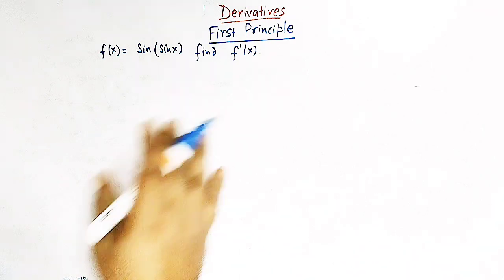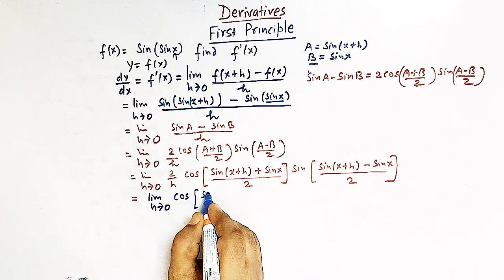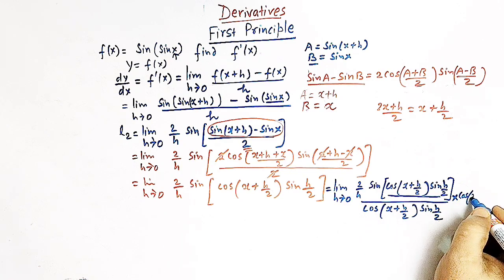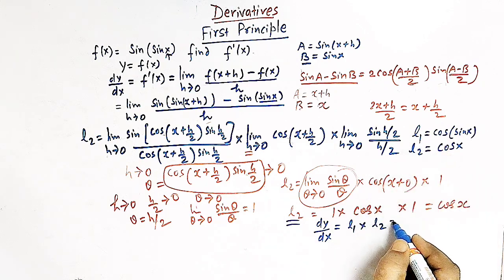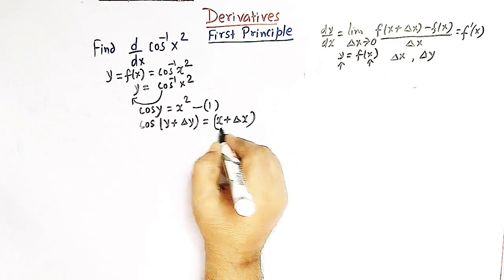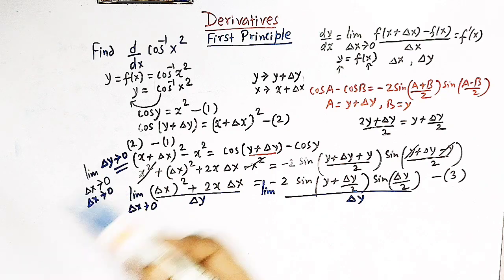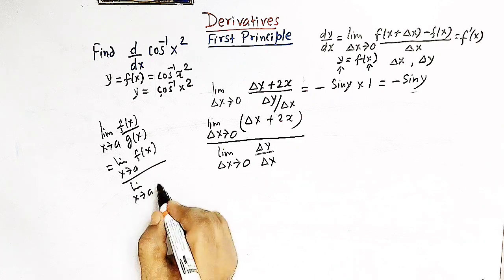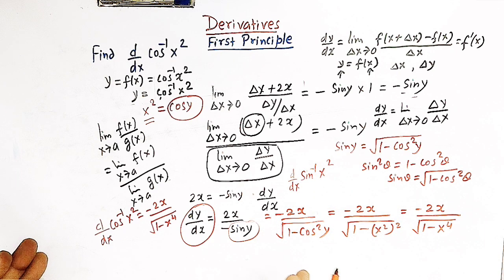|| How to find Derivatives using first principle || Part 19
How to find dy by dx of functions using first principle.